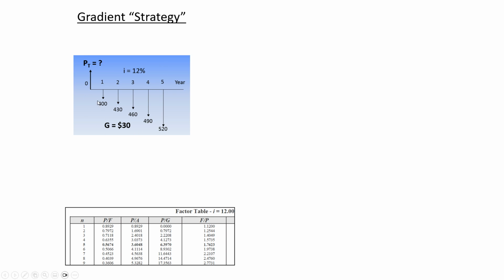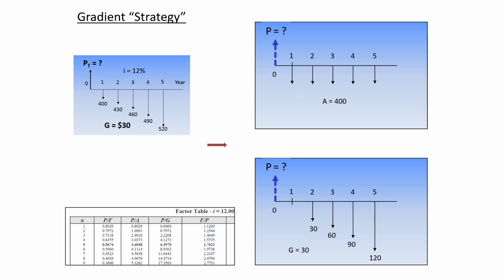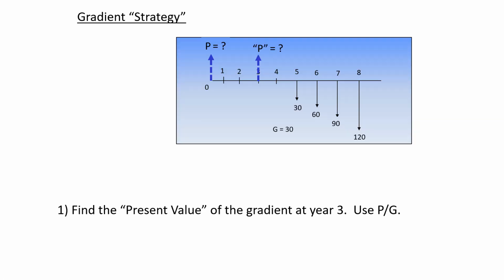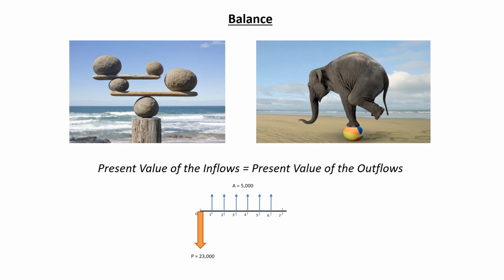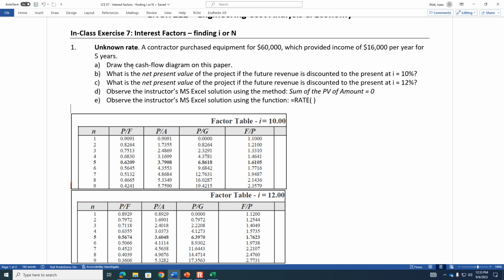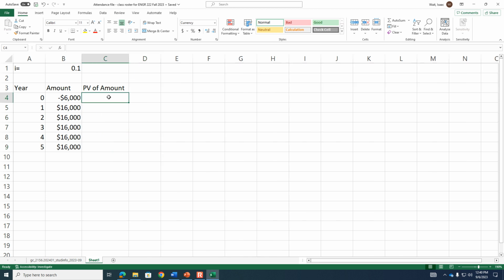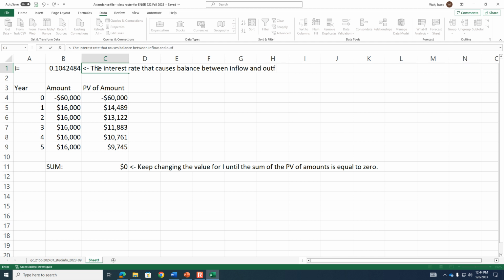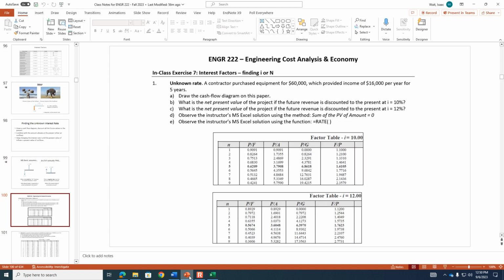Time value of money, finding i and N; gradients - ENGR 222, Class 7 (6 Sept 2023)